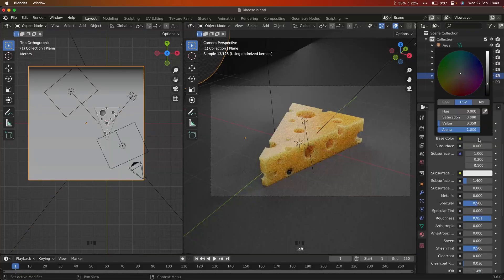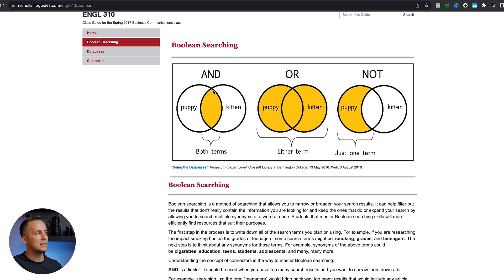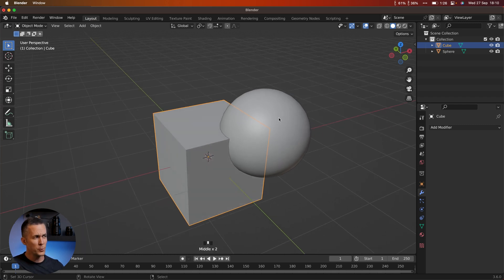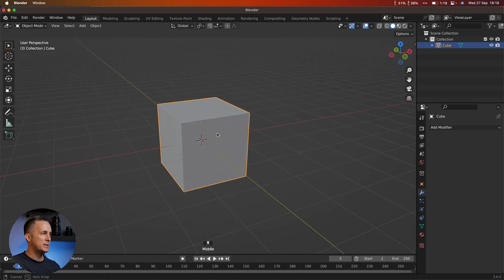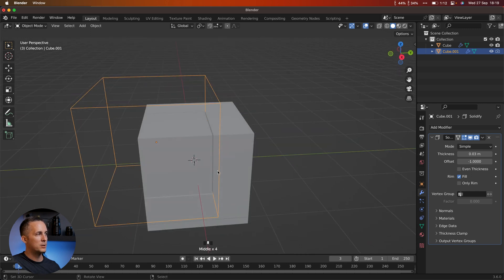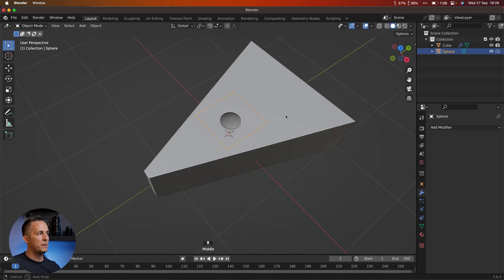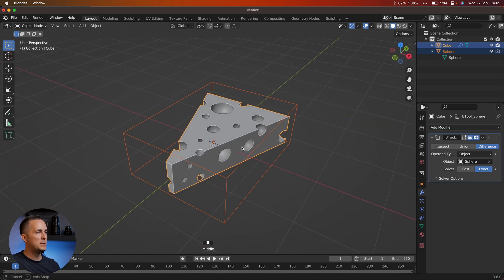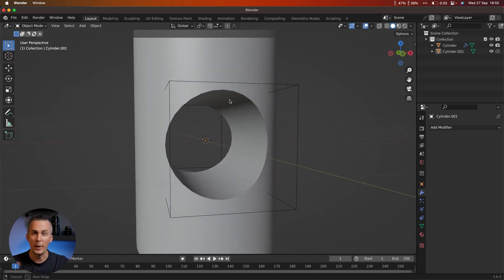Booleans for Beginners in Blender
In this tutorial you will learn how to use BOOLEANS in Blender easily.
It is commonly used modifier and you can make some really cool and complex object with boolean, fast.